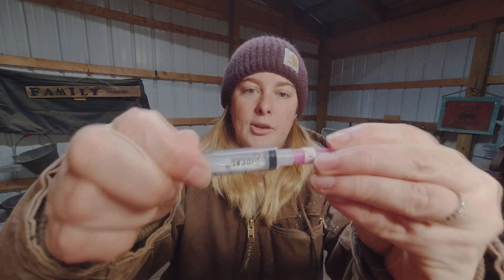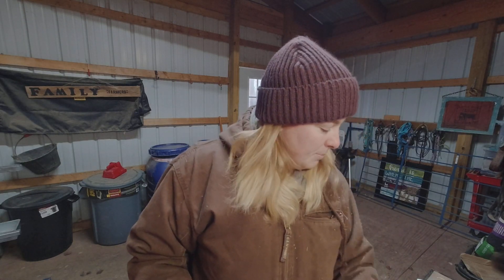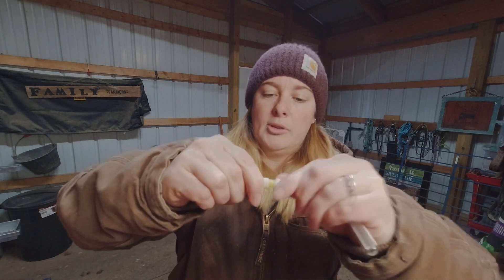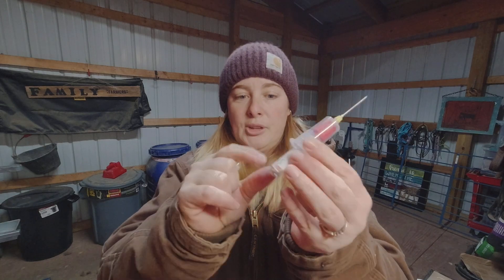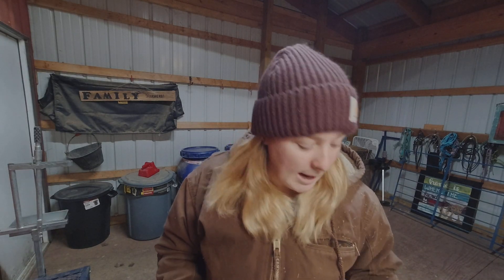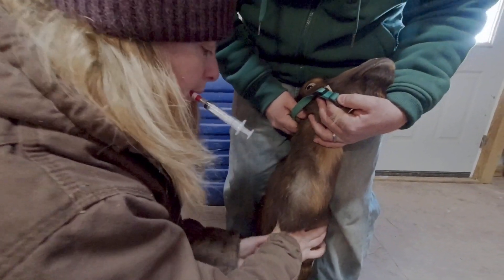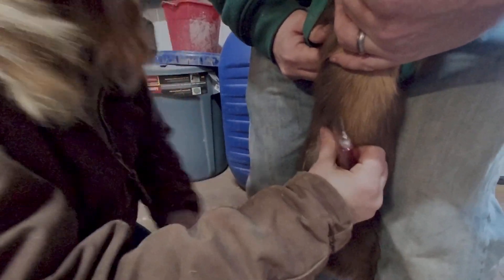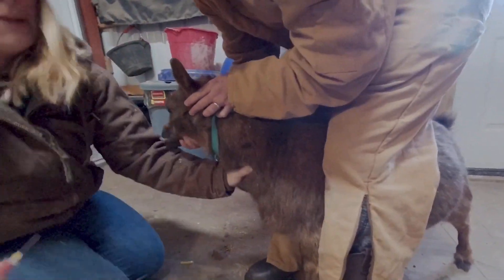How To Draw Blood On A Goat 🐐 Testing Goats for CL, CAE, Johne's Disease, & Pregnancy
Today we're going to show you how to draw blood on a goat.  We used to depend on our vet to pull blood and submit blood samples to our chosen laboratory for testing!  BUT, I Love to learn to do things for myself!  Learning How To Draw Blood On A Goat has been so helpful and is a useful skill to have!  The reason we are pulling Blood today is Bio Security Panel Testing and Pregnancy Tests for our goats!  The tests that tell us if our goats have CL, CAE, or Johne's Disease and if they're pregnant or not require tests on blood samples.  We'll be showing you how we draw blood from our herd of Nigerian Dwarf Goats.  I hope by the end of this video you will feel confident enough to try to draw blood on a goat on your own!

I am not a Veterinarian and do not claim to be.  Please consult with your local livestock veterinarian with any concerns or questions you may have in BioSecurity Panel Testing and Blood Drawing Techniques.

Red Top Tubes
6 mL/cc Syringes
18 Gauge Needles
Alcohol Wipes
Cotton Balls
Rubbing Alcohol

How to Draw Blood Instructions:
1.) Gather your blood drawing supplies
2.)  Locate the jugular vein on your goat.
       -Hold pressure at the base of the neck where it meets the chest/shoulders to create a balloon effect (makes the jugular vein balloon and become easy to see)
3.) Clip hair at the draw site (Optional)
4.) Swab draw site with rubbing alcohol to sanitize and clean the site
5.) Make sure your Helper/Holder is holding your goat securely
6.)  Apply Pressure at the base of the neck where it meets the chest/shoulders and hold pressure through out the drawing process to create easier drawing/vaccum of the blood.
7.)  Locate Jugular Vein and smoothly/firmly insert the needle into the jugular vein.  (It should feel soft.)
8.)  Gently pull the plunger back if you're using a syringe or watch your red top tube to see if blood is flowing into it.  (If you don't hit it right away gently move the needle down and back up toward the goats jaw line just under the skin to try to fall into or hit the vein)
9.)  Once you've pulled the appropriate amount of blood.  Place your finger over the needle and gently withdraw it.  Keep your finger over the draw site to staunch any bleeding.

Want to send us a gift?  We have an Amazon Wishlist!

What Gear Do We Use?:
iPhone 7
iPad
DJI Osmo Action
iPhone & iPad Internal Mic
Movo VXR10 Universal Video Microphone with Shock Mount
Filmmaker Pro